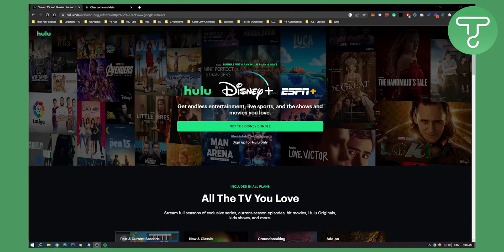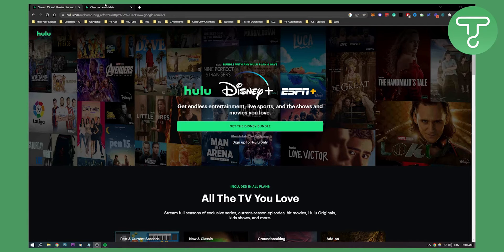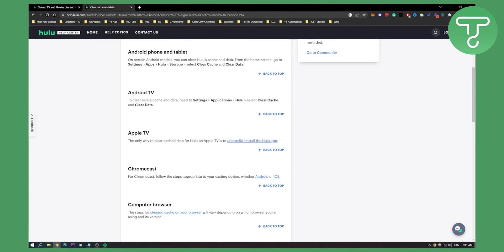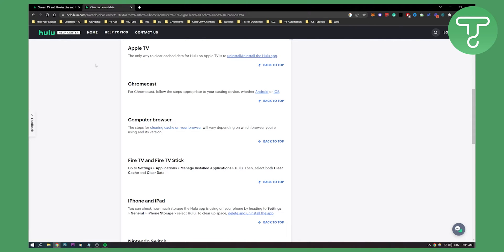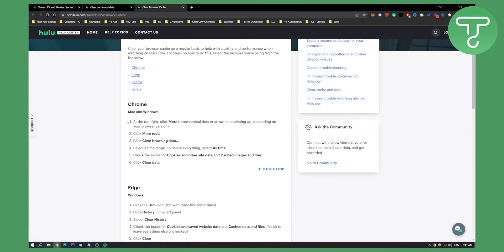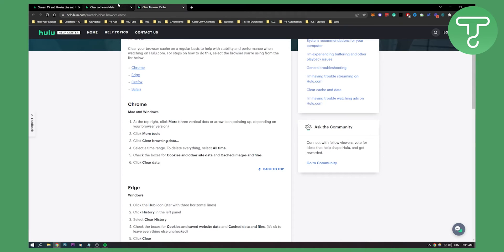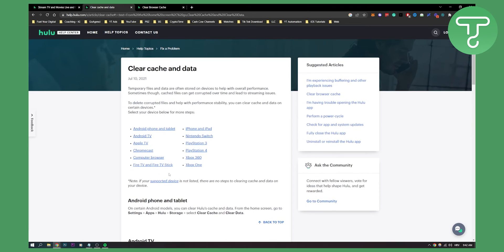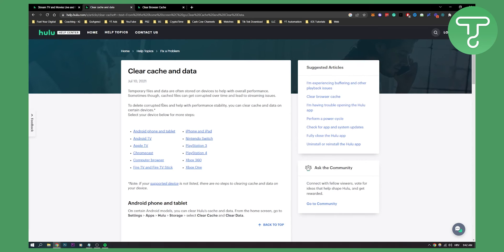How to Clear Hulu Cache (2024)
In this video, I will show you how to clear hulu cache